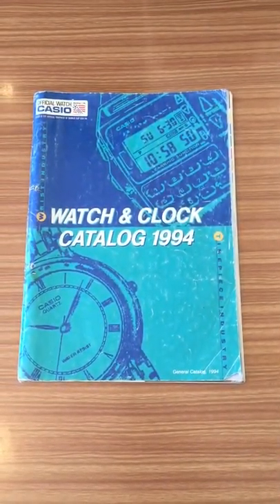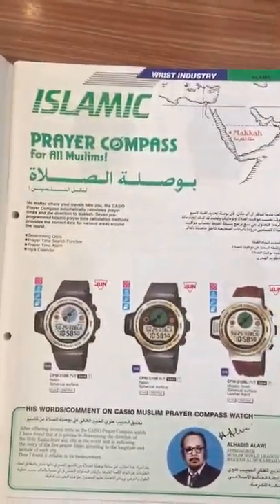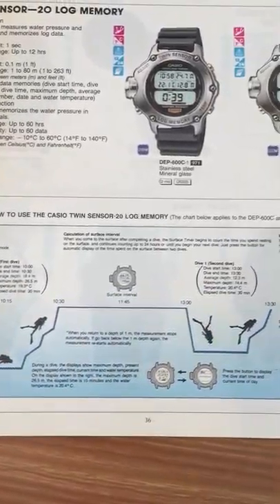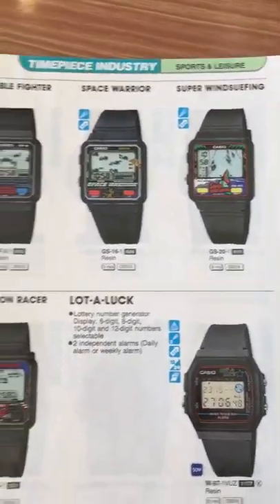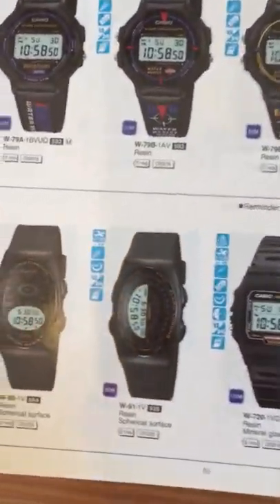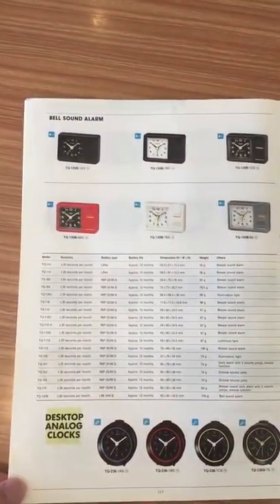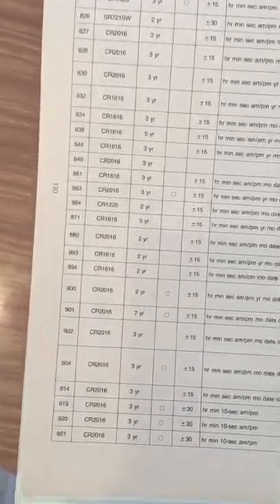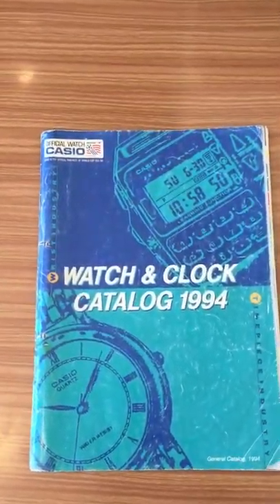ENGLISH - CASIO WATCH & CLOCK CATALOG 1994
Today I show to you something quite different but related to our hobby: a CASIO WATCH & CLOCK CATALOG 1994.
This video is inspired by and dedicated to VDW episode 15.

SORRY, YOU TUBE DOES NOT ALLOW TO ROTATE THE VIDEO ANYMORE...